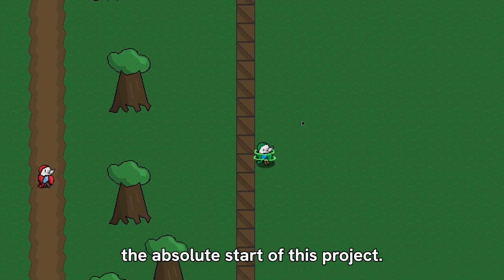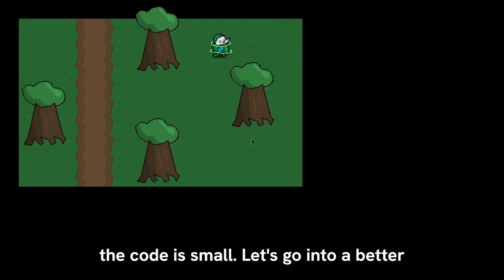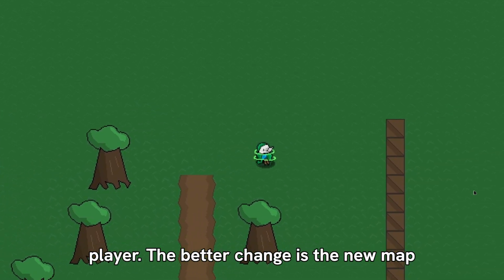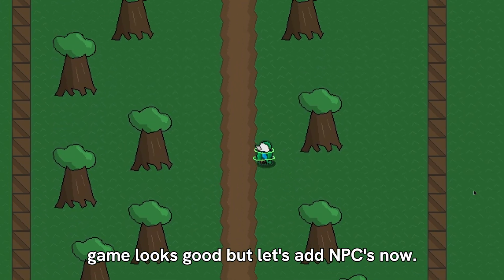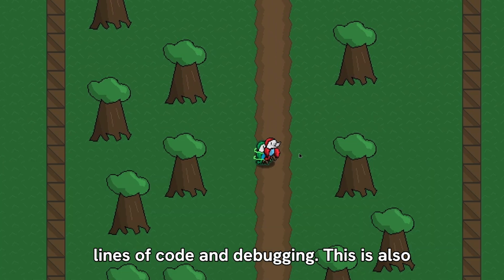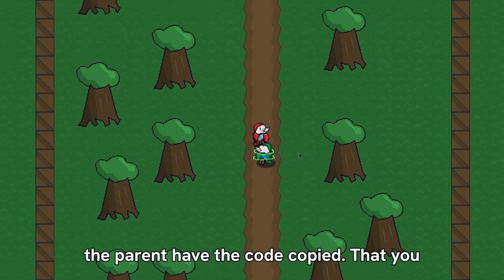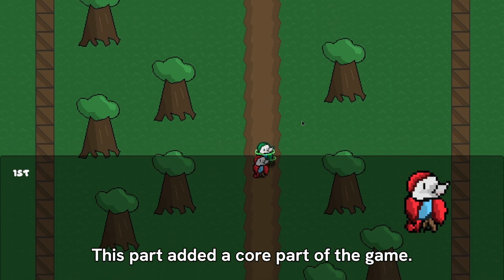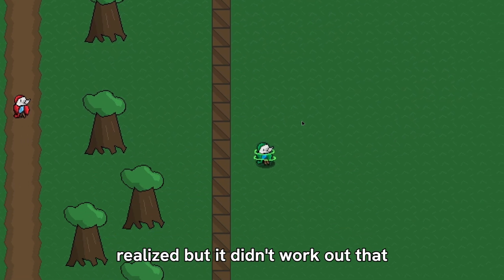Making an indie game where you overtake humanity with a parrot!